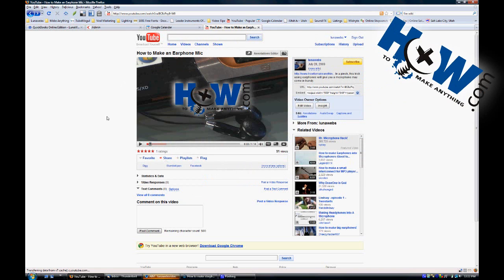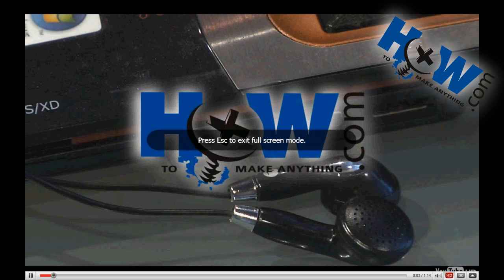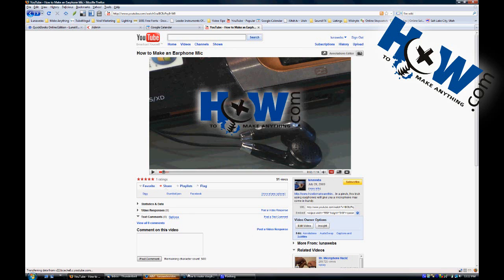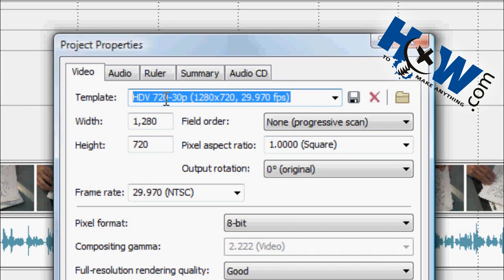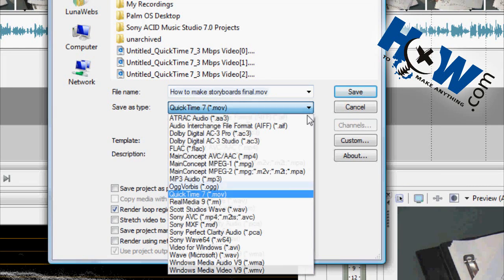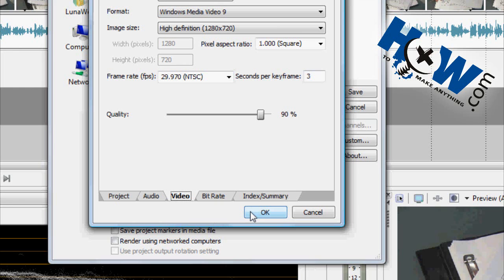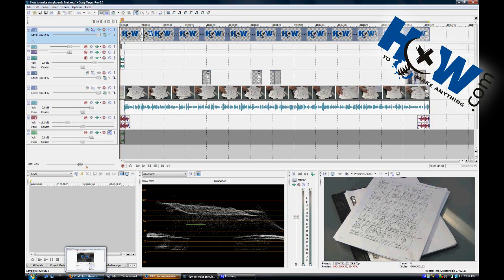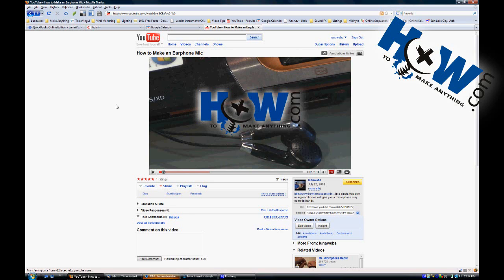How to Make Your Videos Upload to YouTube in HD (High Definition)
YouTube's HD codec looks really, really good.  If you have a HD camera, here's how to render and upload in a format that will give your videos the sharpest picture possible.